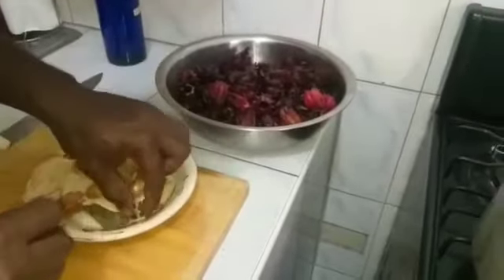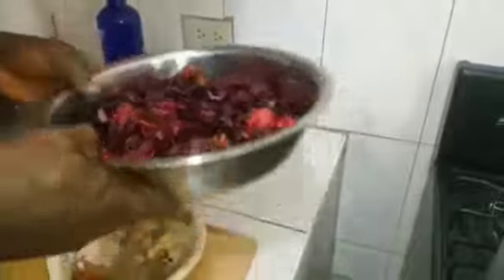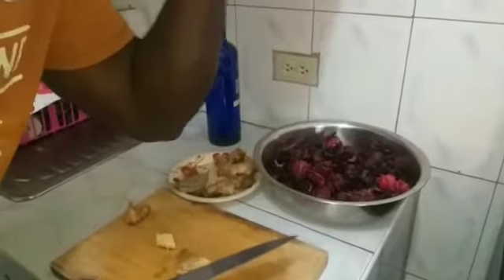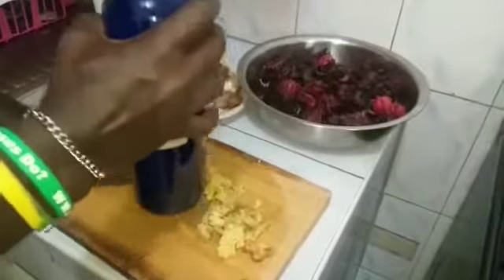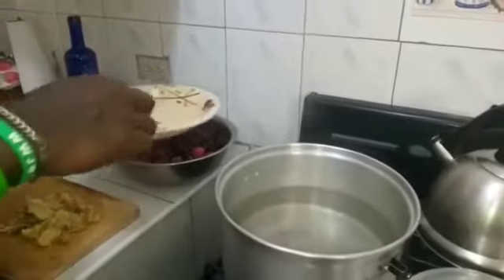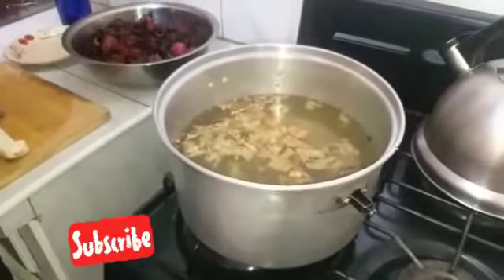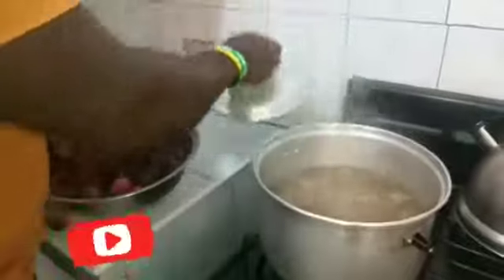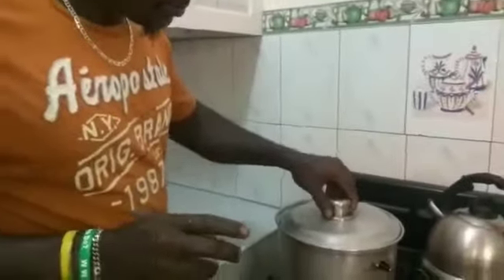HO₩ TO MAKE THE BEST JAMAICAN SORREL JUICE pt1